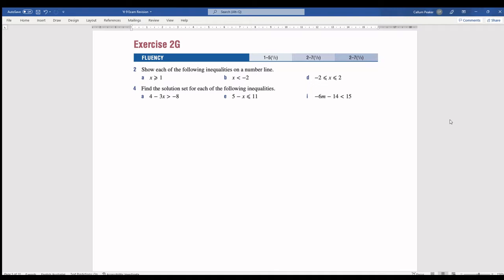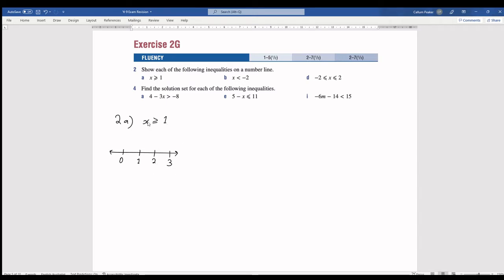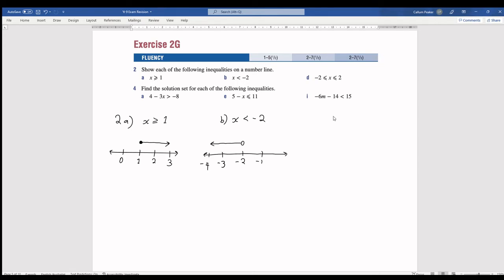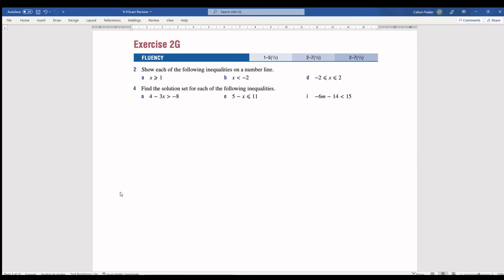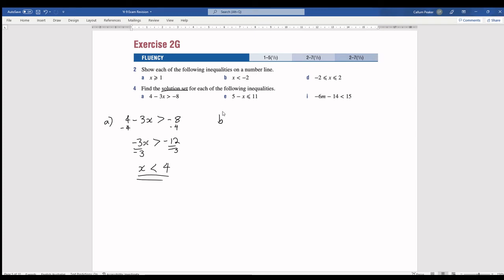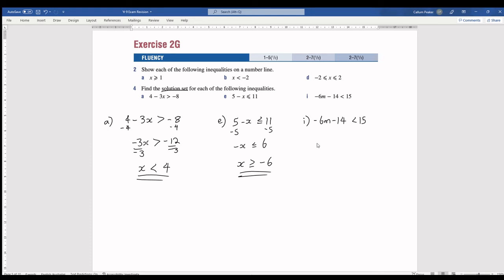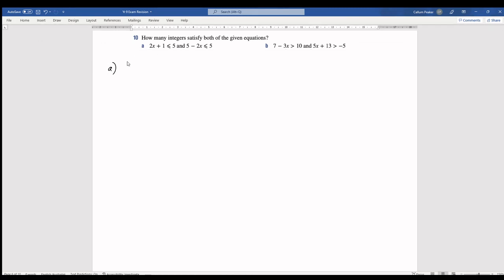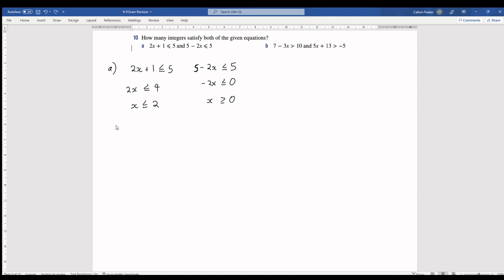Year 9 Revision - Exercise 2G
This video serves as a series of worked examples for the content covered in chapter 2G - inequalities